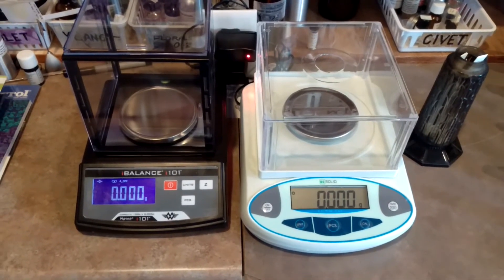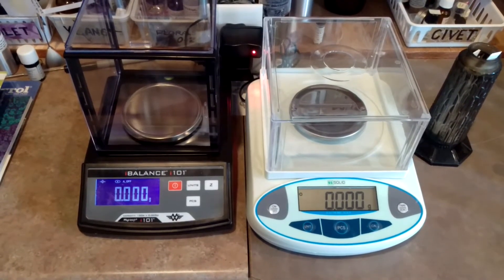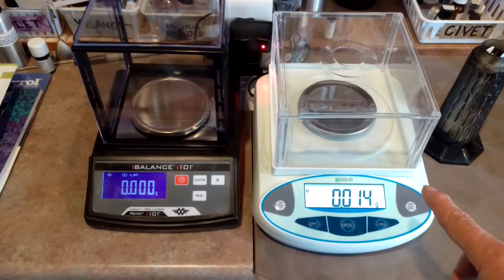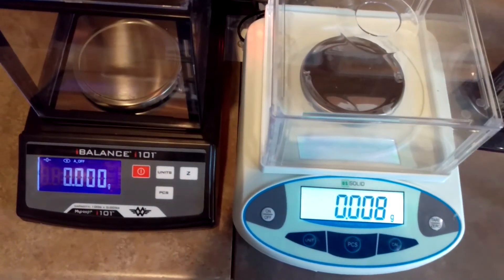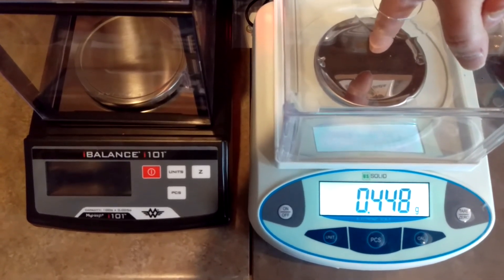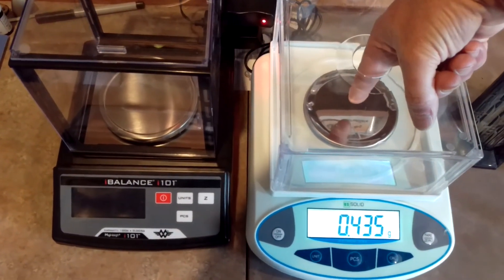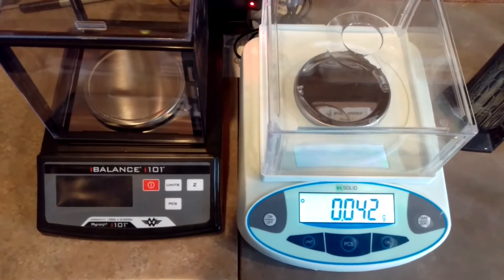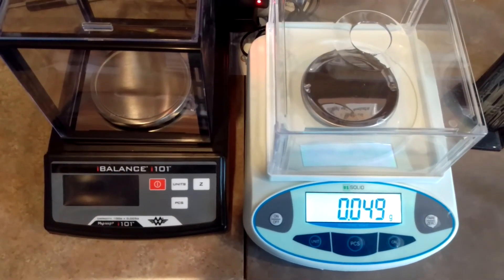Testing out a new scale, 500g @ .001g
Should I use this scale...?